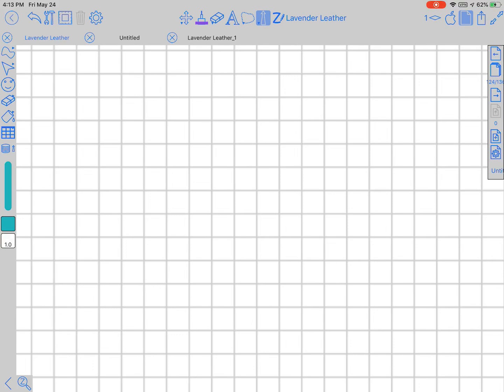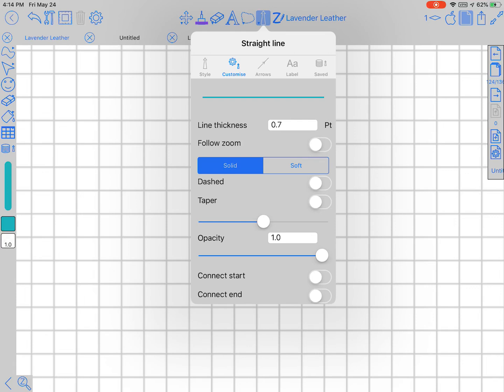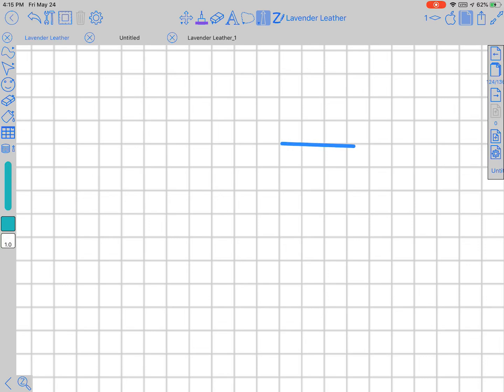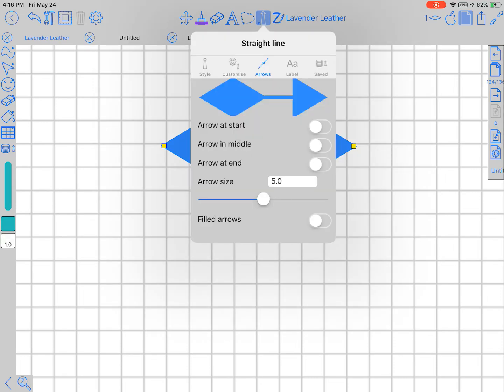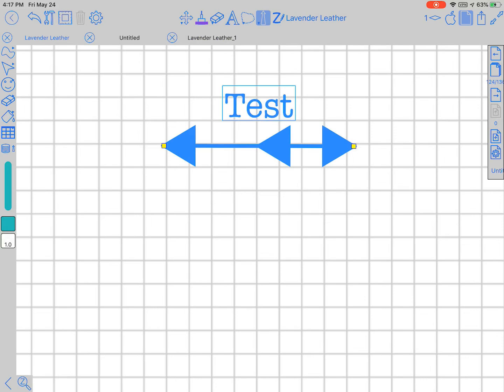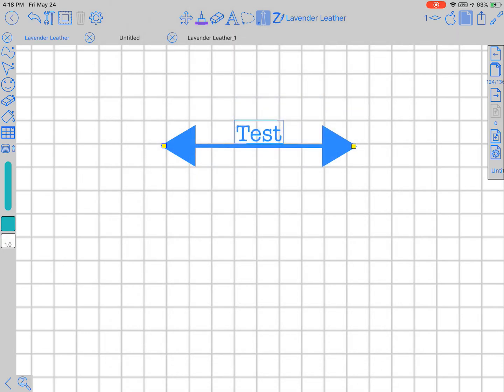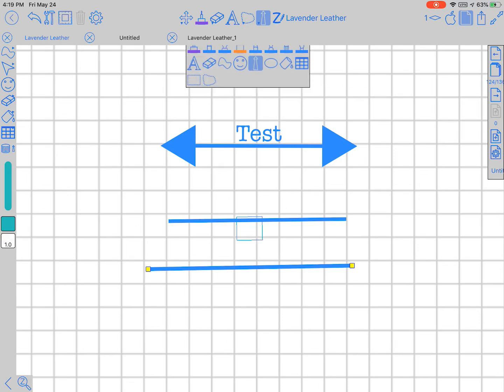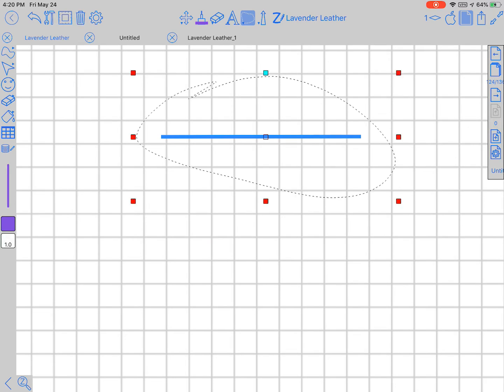ZoomNotes Tools Tutorials #8 - Line Tool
ZoomNotes Tools Tutorials-Chart Tool

This is a tutorial series to cover the most popularly used tools and setting on ZoomNotes one at a time. I’m new to ZoomNotes and doing planner videos, please bare with me while I try to share my knowledge and excitement for ZoomNotes. Let me know if you have any questions or if there is something particular you want me to do a video on.